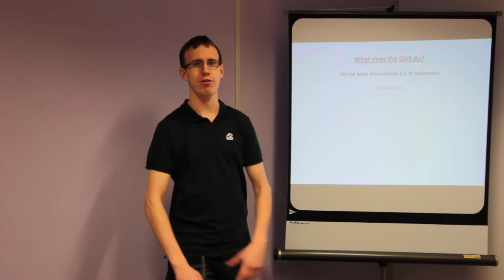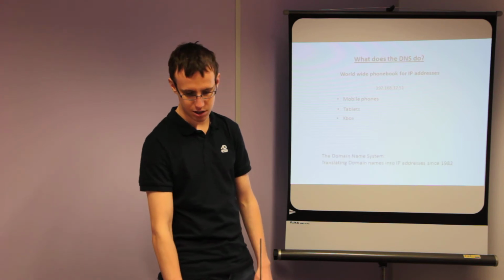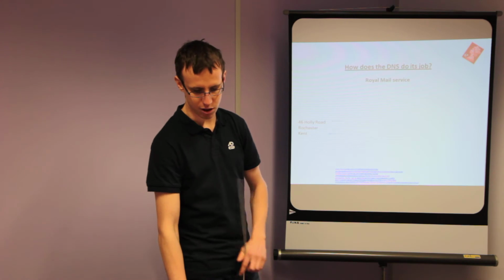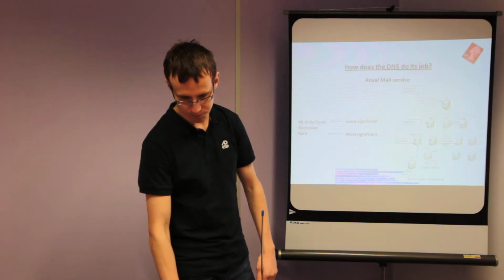Stand from the crowd & discover the DNS Uncut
I was to deliver a presentation & record it. evidence towards D1. (70% 1:1)